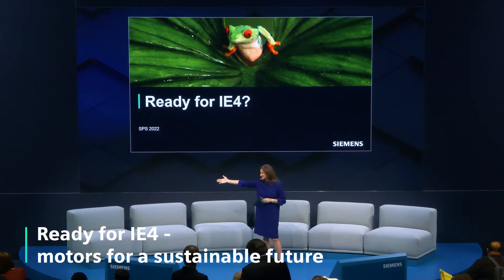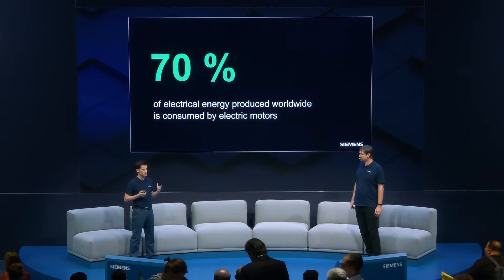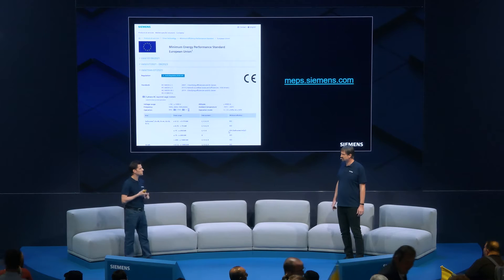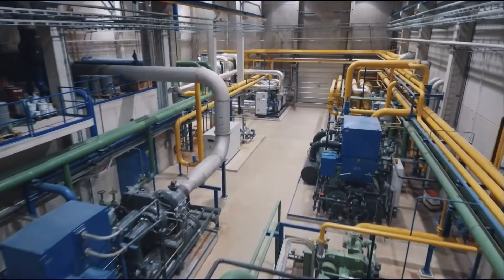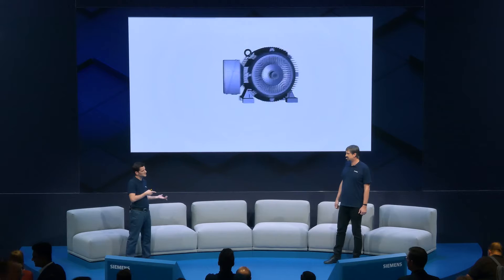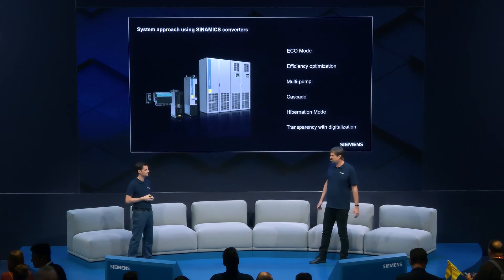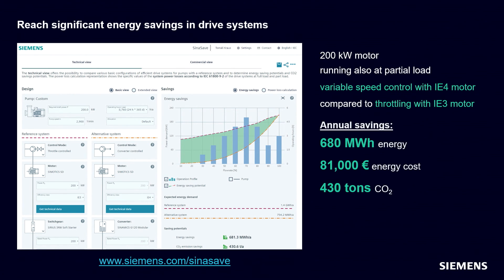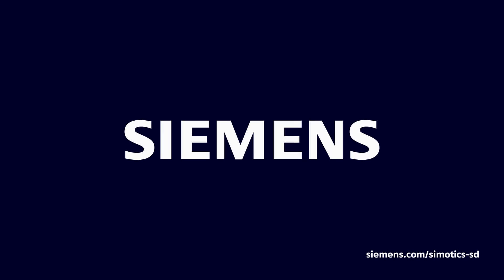Ready for IE4 - motors for a sustainable future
Efficient operations, rising energy prices and sustainability are among the biggest challenges of today’s industries. Focus on reduction of drive systems power losses will help to tackle them. That is why we will talk about IE4 efficiency class for motors, our 1LE5 portfolio that is IE4 ready and about other ways to reduce total drive system inefficiencies.